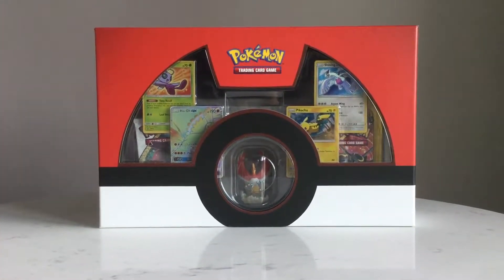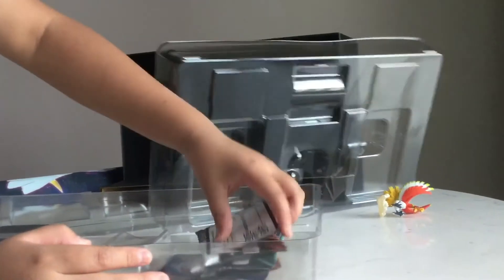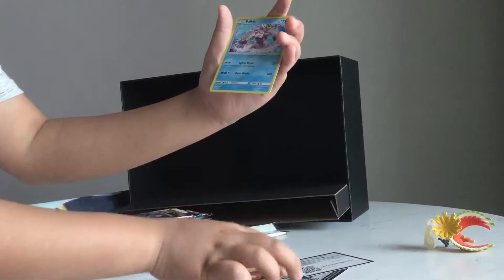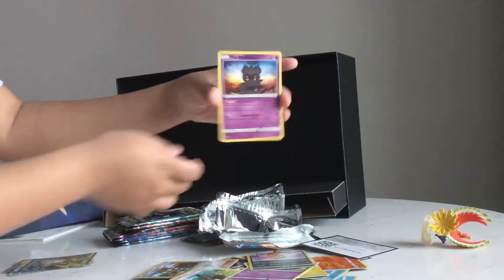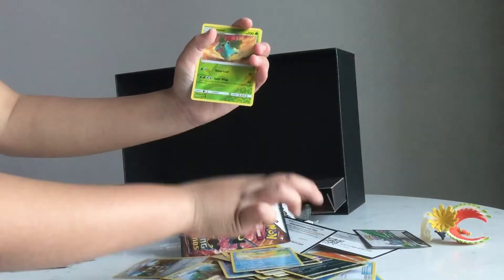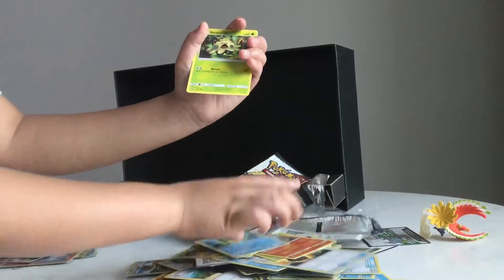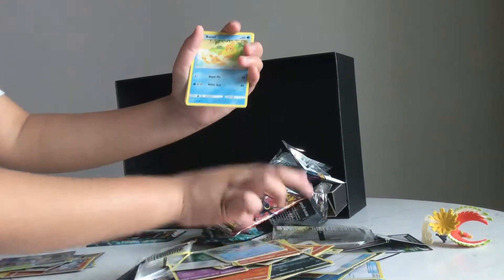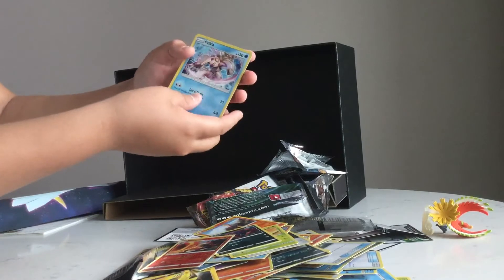Shining Legends Box!!